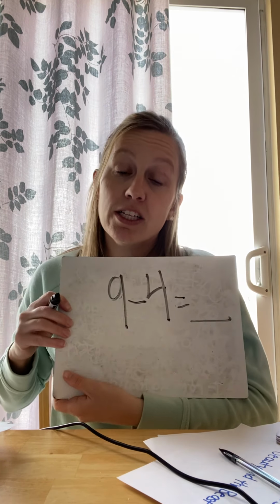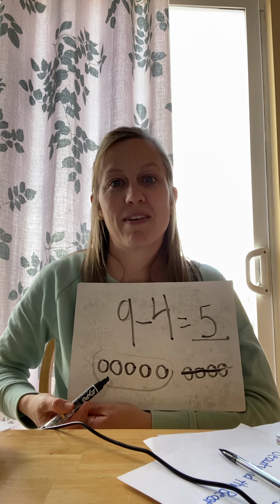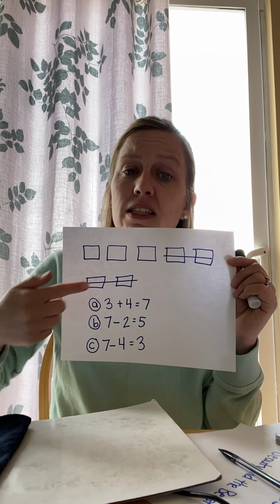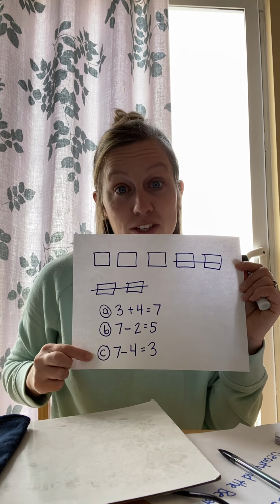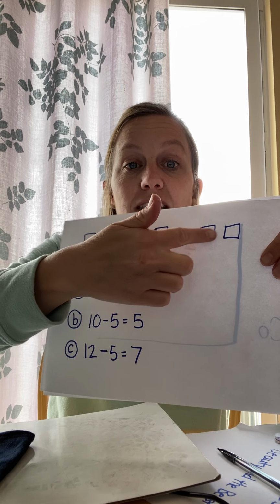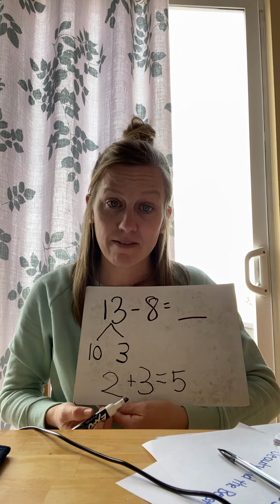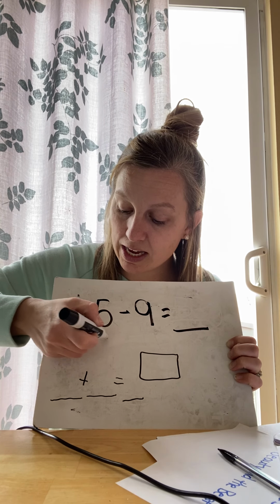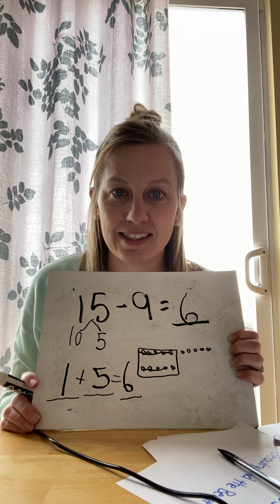Math subtract 4-20-20 monday